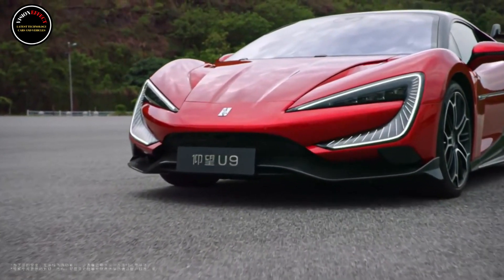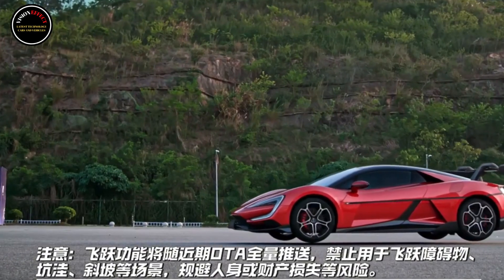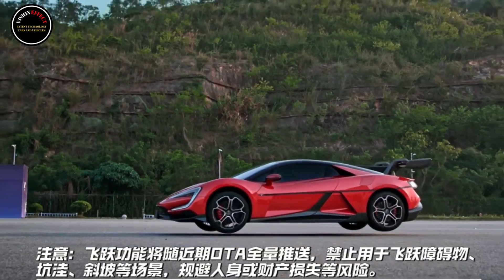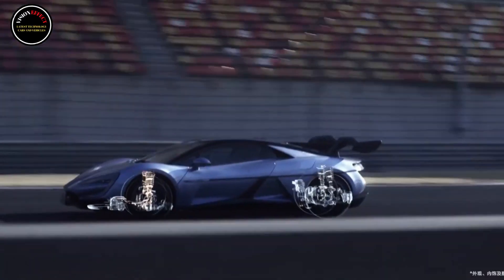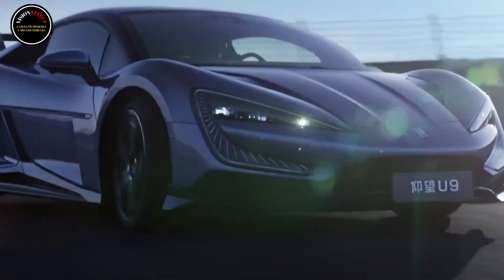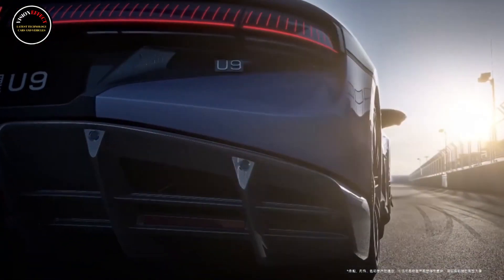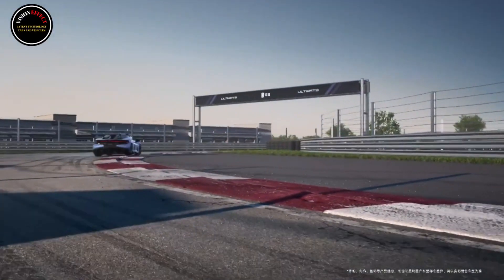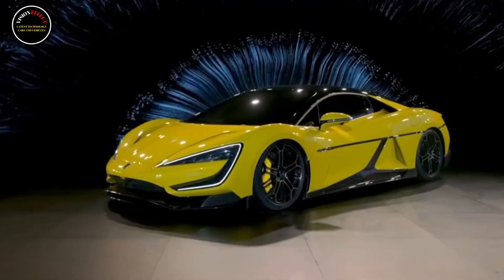Four Wheels Lift Off the Ground While Driving | New Byd YangWang U9's New Leap Function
On November 27, it was reported that BYD's million-yuan supercar U9 has new capabilities. Online information shows that the car will have a new "leap" function.

Users can open the leap function through the Central Control Display One Cloud App One Leap; when the vehicle speed meets the functional requirements, you can click the button to enter the pre-opening stage, and move the buttons on both sides of the steering wheel at the same time.

The conditions are as follows: the vehicle is on, the vehicle speed is less than 50 km/h, the charger is not connected, the current gear is not "R", the remaining power of the power battery is more than 25%, the driving mode is not extreme endurance mode, the maintenance mode is not on, all passengers in the vehicle are wearing seat belts.

When using the "Jump" function, the vehicle speed was within the range of 30-80km/h, all passengers in the vehicle were wearing seat belts, and the interval between pressing the left and right paddles on the steering wheel did not exceed 1.

He also reminded that while driving, the vehicle can jump a certain distance forward to increase the driving pleasure, and it is prohibited to use it in practical scenarios such as jumping over obstacles and potholes.

It is reported that the U9 adopts Yi Sifang four-motor technology and has four motors. It is reported that the maximum power of the system reaches 960 kilowatts, the highest torque is 1680 N m, the highest speed is 309.19 km/h, and the acceleration from 0 to 400 meters takes only 9.78 seconds.

Not only that, the U9 is also equipped with BYD's black technology Yunnan-X; maximum system power 36 kW, maximum single-axis lifting speed up to 500 mm/s, instantaneous lifting force output of more than 1 ton, and maximum lifting height of 750 mm Active suspension is available. It not only attracts attention while dancing, but also provides reliability in emergency situations as well as comfort and maneuverability in daily traffic.